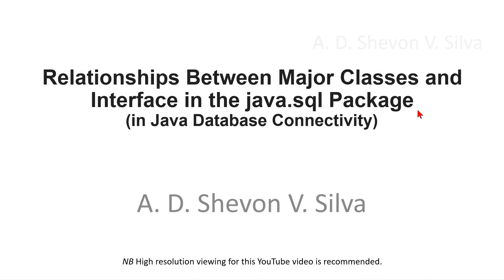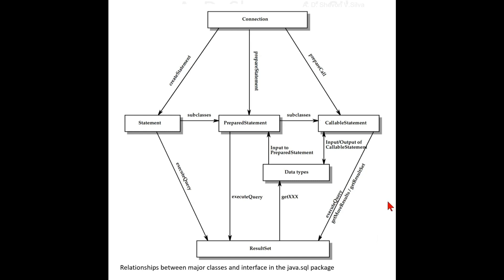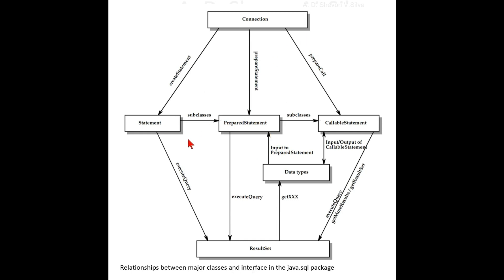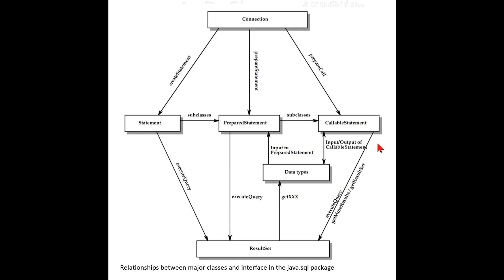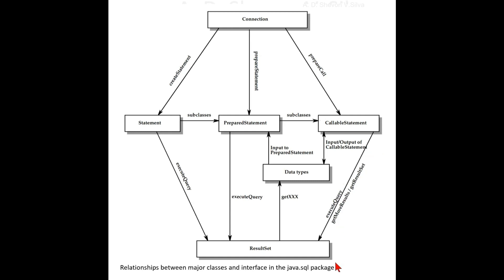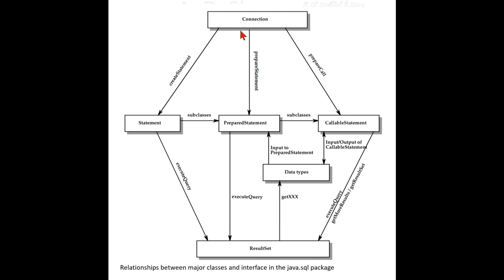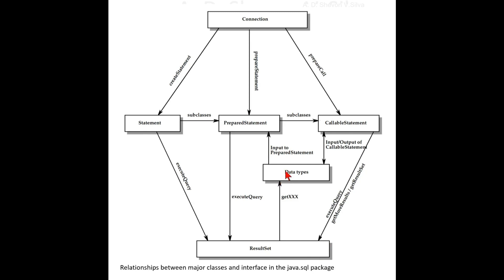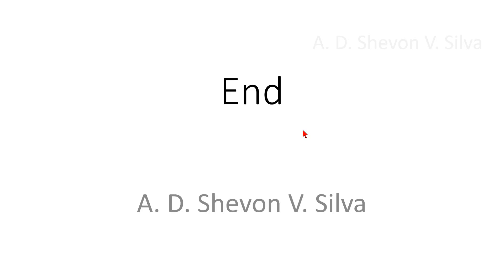Relationships Between Major Classes and Interface in the java.sql Package (in JDBC)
Relationships Between Major Classes and Interface in the java.sql Package (in Java Database Connectivity)